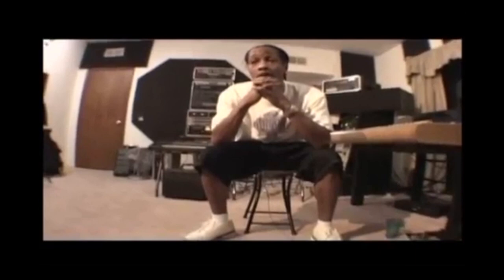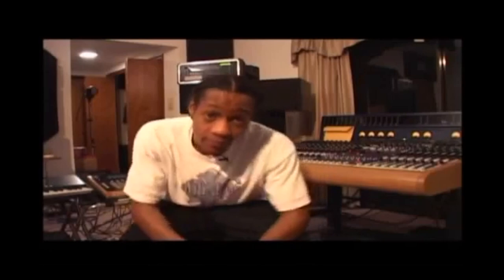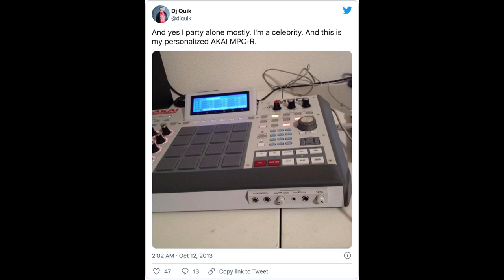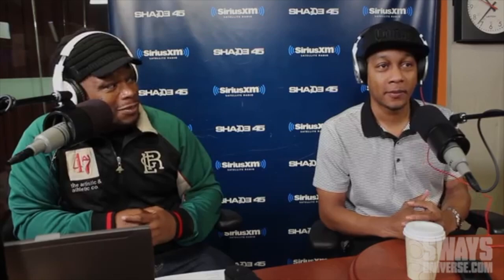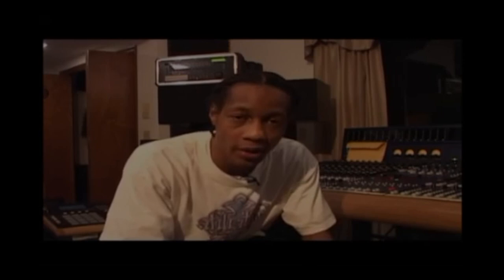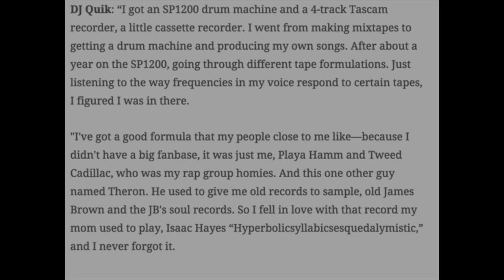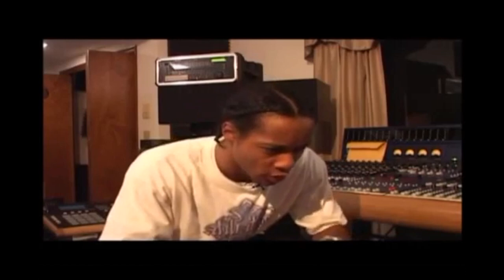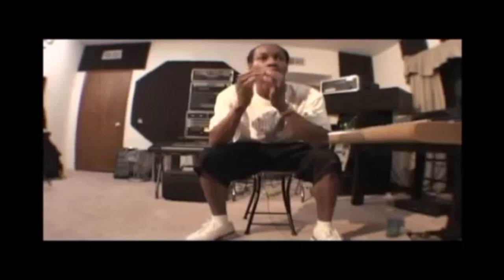What Do DJ Quik Use To Make Beats?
What Does Use To Make Beats